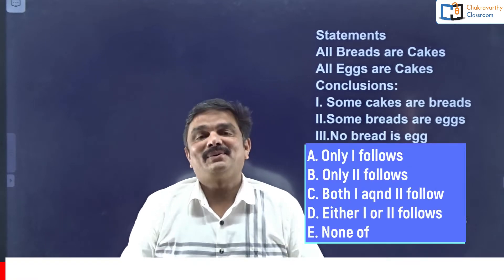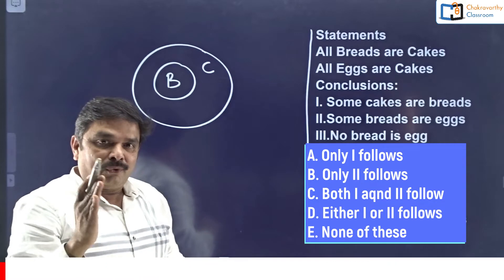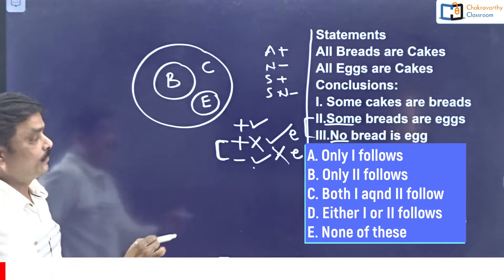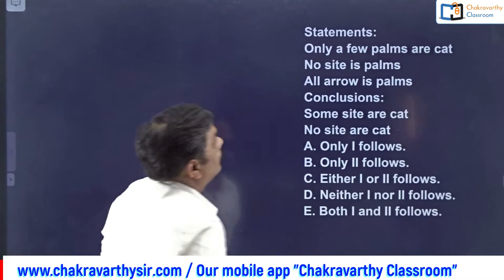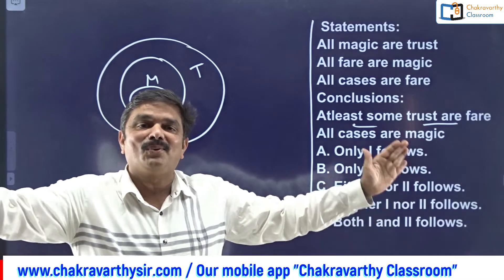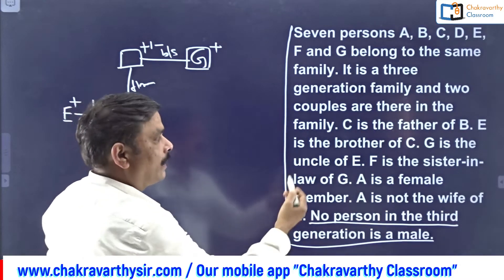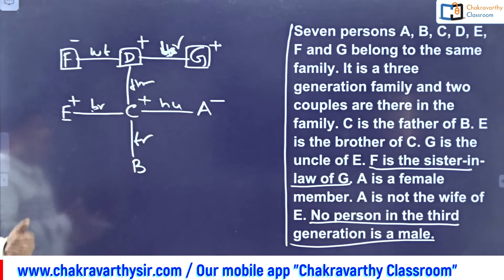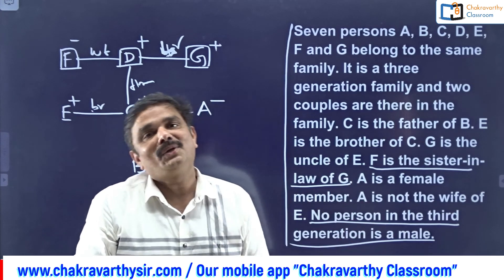Rbi Assistant/Previous Year Paper/Reasoning Session 2/Tricks to solve Syllogism and Blood Relations